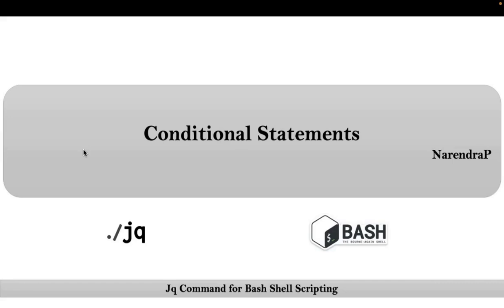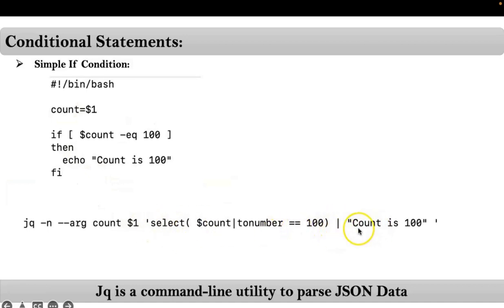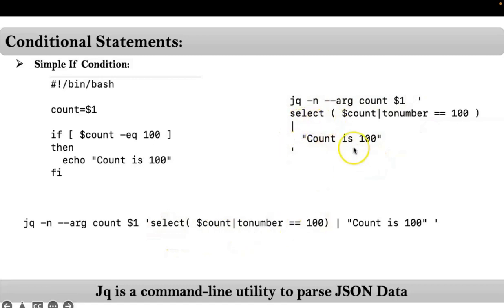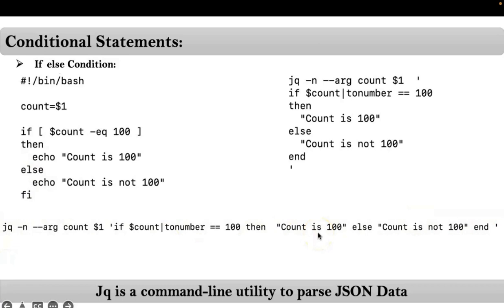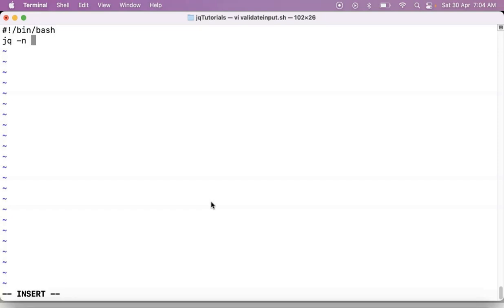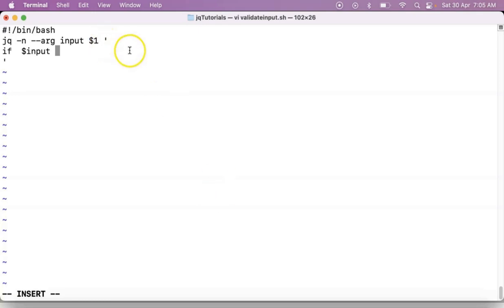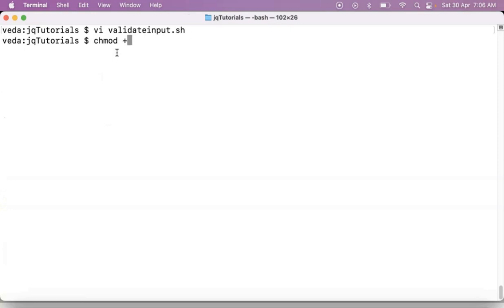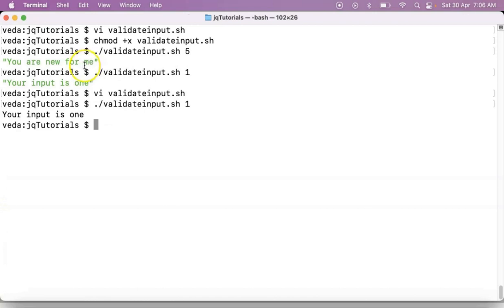Jq Conditional Statements | simple if | if else | if elif ...ele | simple if with select function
1. Bash Shell Scripting
   2. Python Scripting
   3. AWS Automation with Boto3 of Python
   4. Ansible with Playbooks
   5. Jq Command Tutorials
   6. StackStorm for Beginners